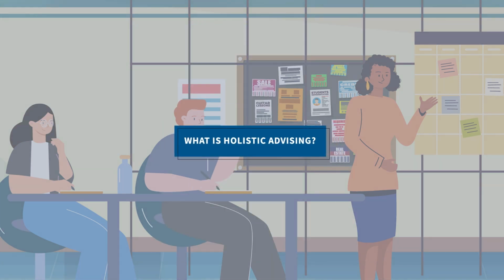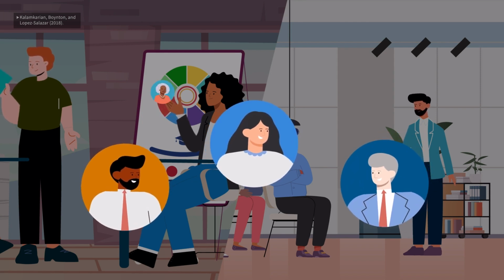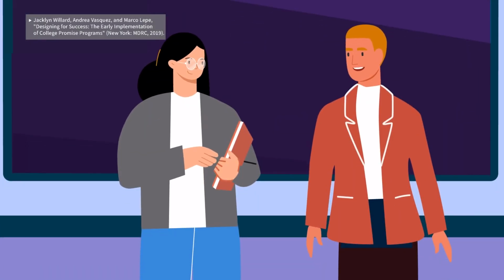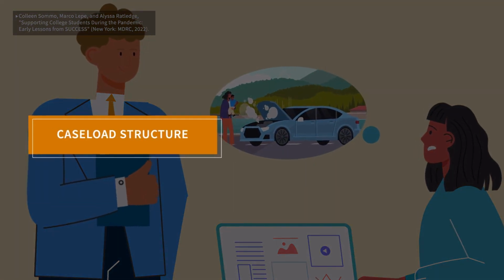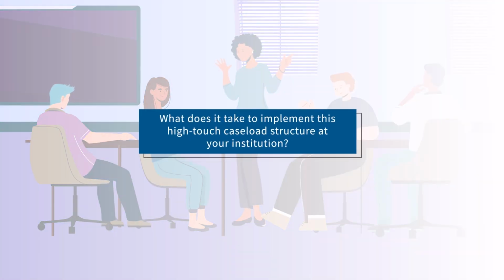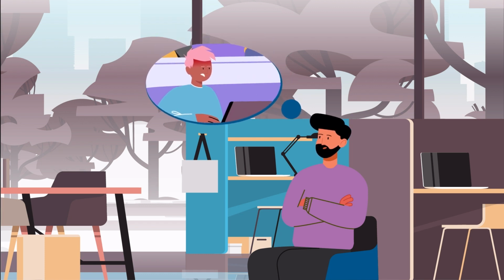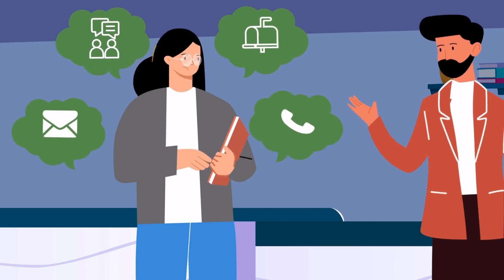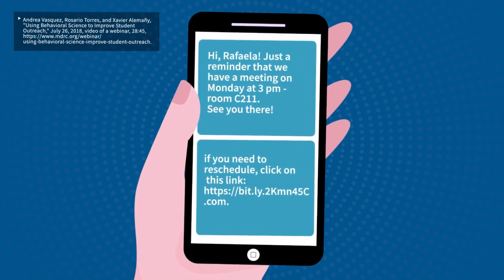High-Impact Coaching - Tools for Postsecondary Schools Toolkit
High-impact coaching is a fundamental component of a comprehensive student supports model. It refers to coaching that follows evidence-based best practices. This video discusses three evidence-based elements of high-impact coaching: holistic advising, properly calibrated caseload structure and meeting frequency, and outreach to students.